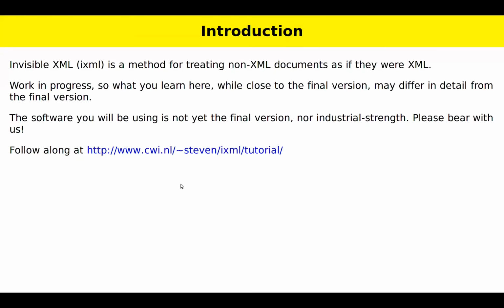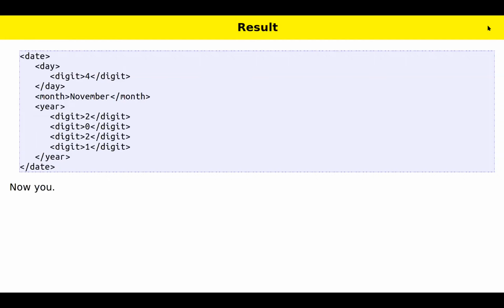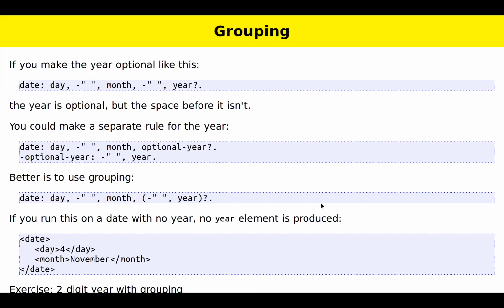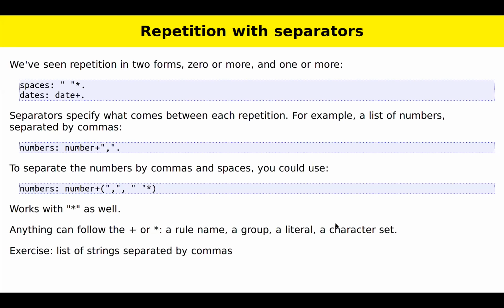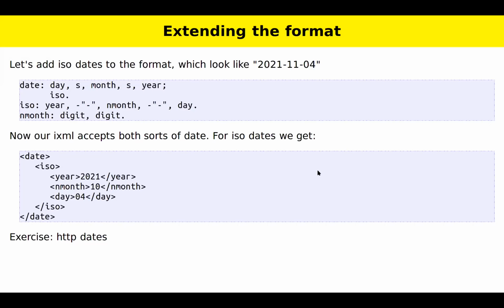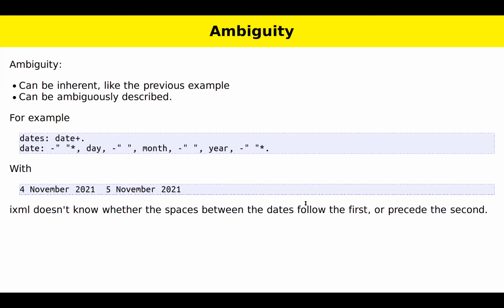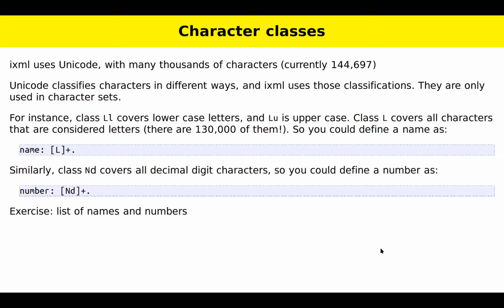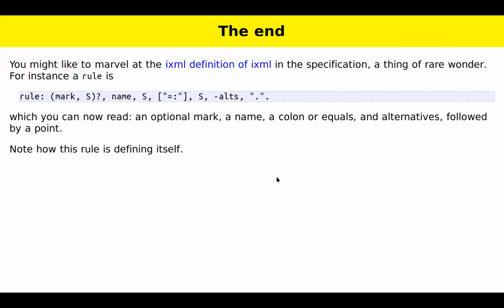Hands-on ixml - Steven Pemberton (CWI)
We choose which representations of our data to use, JSON, CSV, XML, or whatever, depending on habit, convenience, or the context we want to use that data in. On the other hand, having an interoperable generic toolchain such as that provided by XML to process data is of immense value. How do we resolve the conflicting requirements of convenience, habit, and context, and still enable a generic toolchain? Invisible XML (ixml) is a method for treating non-XML documents as if they were XML, enabling authors to write documents and data in a format they prefer while providing XML for processes that are more effective with XML content.
More details at invisiblexml.org.

This tutorial provides a hands-on introduction to ixml: how to specify how documents are transformed into XML, and what choices you have.

His research is in interaction, and how the underlying software architecture can support users. He co-designed the ABC programming language that formed the basis for Python. Involved with the Web from the beginning, he organised two workshops at the first Web Conference in 1994. For the best part of a decade he chaired the W3C HTML working group, and has co-authored many web standards, including HTML, XHTML, CSS, XForms and RDFa. He now chairs the XForms group at W3C.